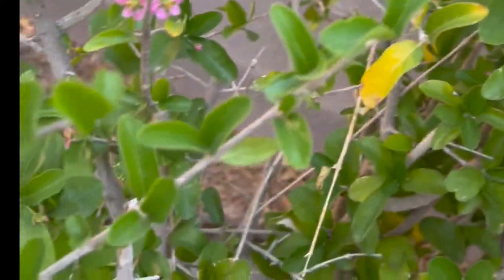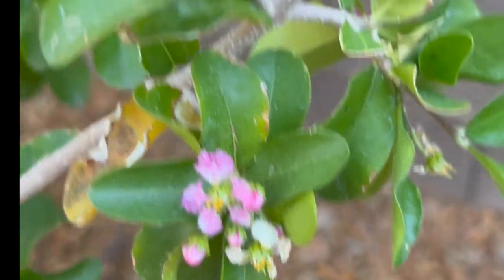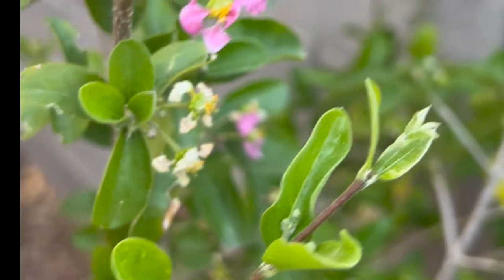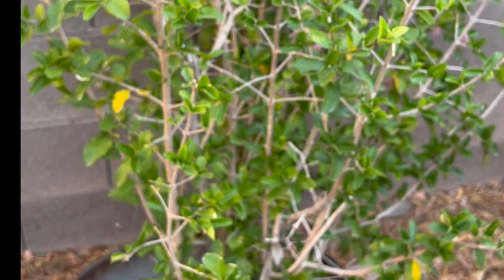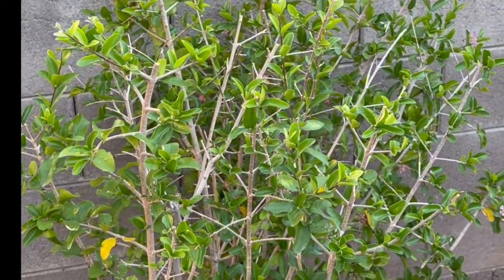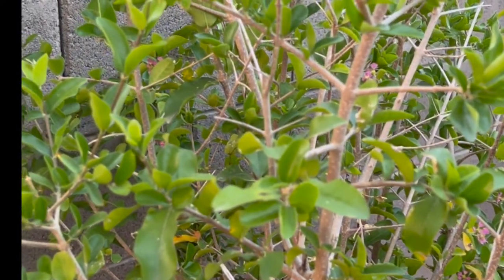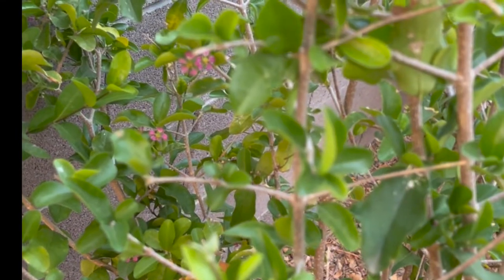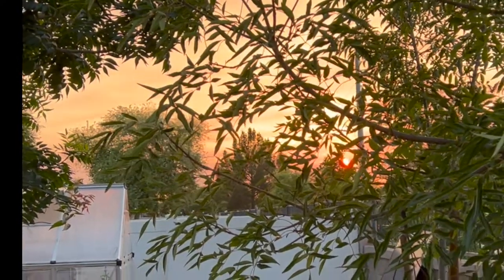Barbados Cherry Tree Growing in Gilbert Az Potted update 2022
We have had this in our yard now potted for about 5 years now in direct sunlight we feed it with fish and seaweed mix every 3-4weeks i would say when i can -  And it has only flowered 2 times now.. each time we only get about 4-8 fruit each season. any help would be welcomed in the comments please!! Thanks guys and enjoy!